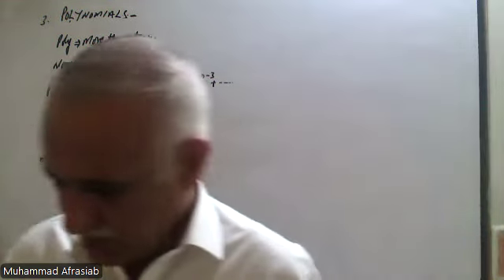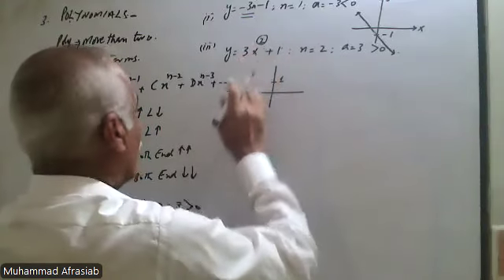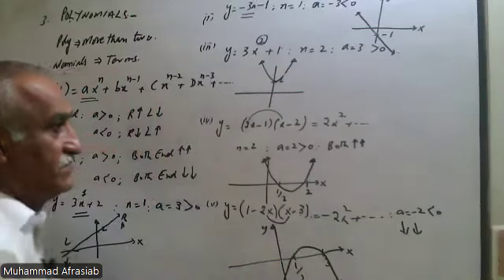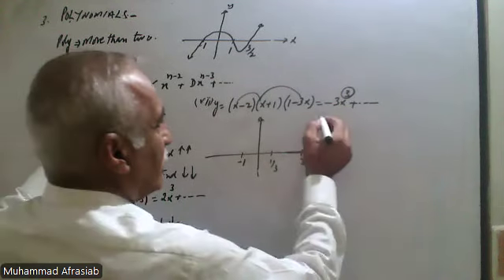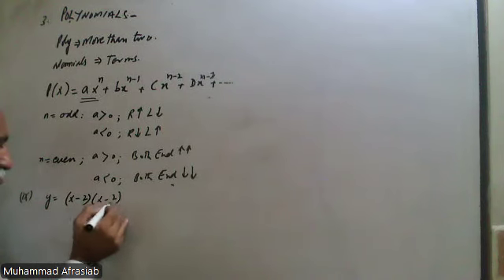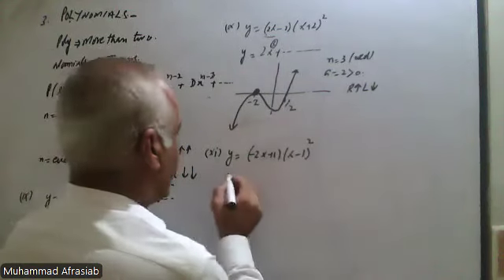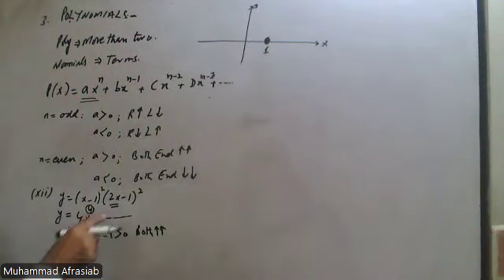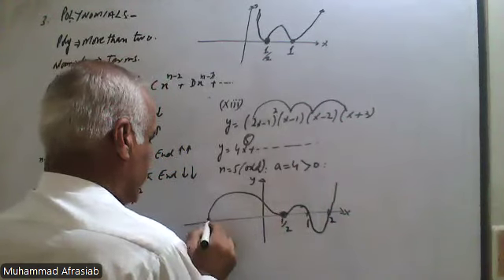Polynomial Definition For A-2 Part-2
Definition of Polynomial and different examples with power and coefficients of highest degree